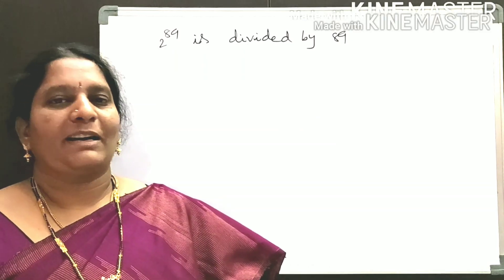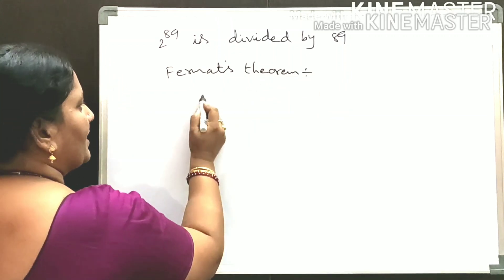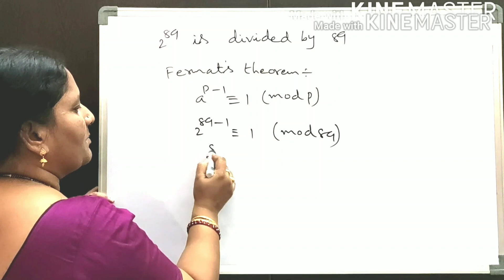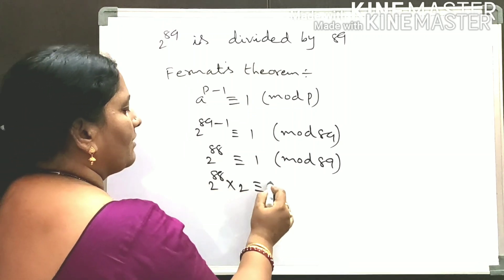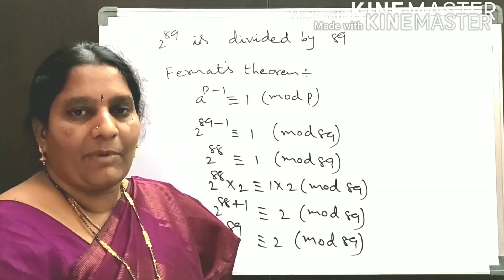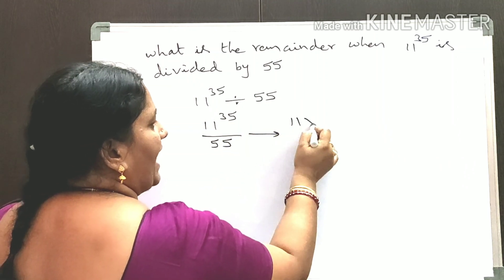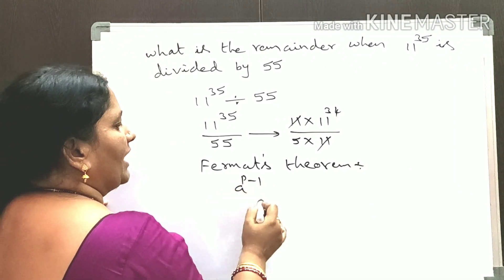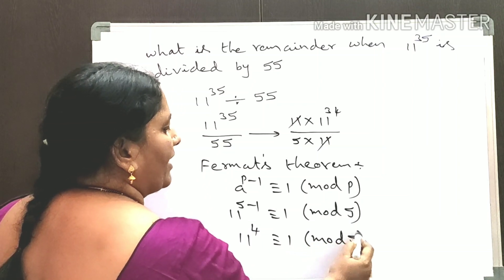remainder when 2^89 is divided by 89 and 11^35 divided by 55. Number system.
i)  How to solve a number system problem.
ii) What is fermat's theorem application.
iii) What is the remainder when 2^89 is divided by 89
iv) What is the remainder when 11^35 divided by 55